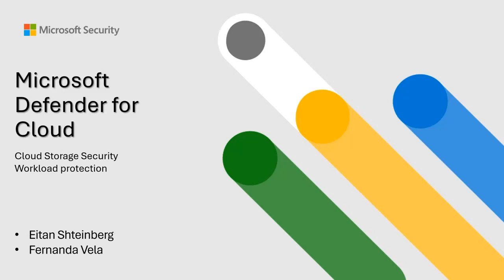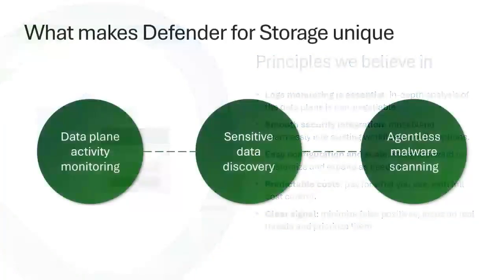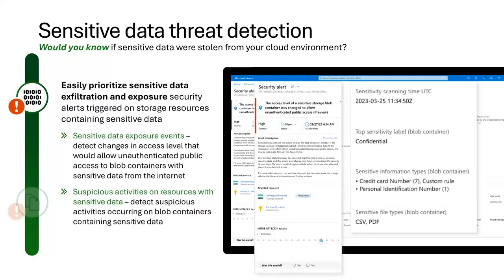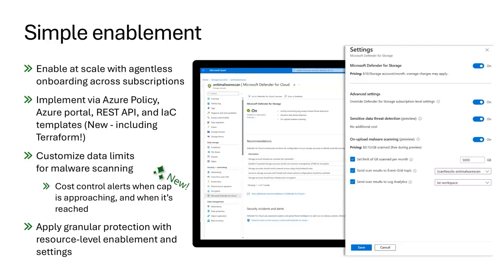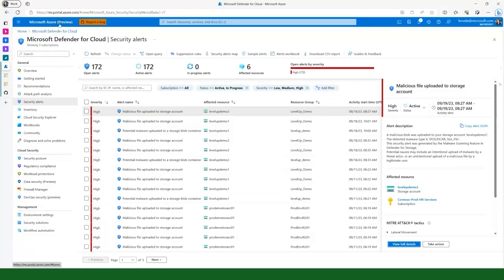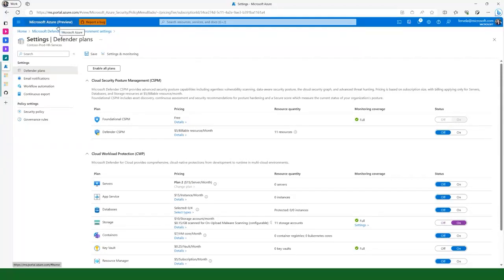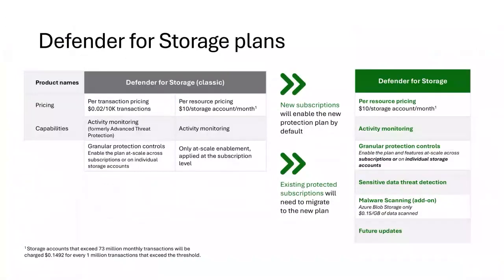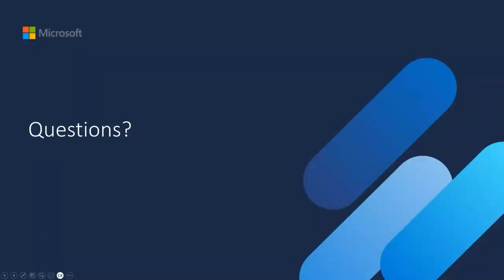Defender for Storage - What's New?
Tuesday, September 19, 2023, 11:00 AM ET / 8:00 AM PT (webinar recording date)

Microsoft Defender for Cloud Webinar | Defender for Storage - What's New?

Presenters: Fernanda Vela & Eitan Shteinberg

Description:
In this webinar, we will take a deep dive into the capabilities of Defender for Storage, focusing on essential concerns such as preventing malicious content distribution and detecting threats to sensitive data. Join us for an interactive session where we'll explore and demonstrate the key features and benefits of Defender for Storage.

Timestamps:
00:00 – Introduction
00:34 – Cloud Storage Security Challenges
05:58 – Why Defender for Storage is Unique
08:45 – Key Capabilities (and What's New)
21:23 – Demo
46:06 – Q&A, Outro